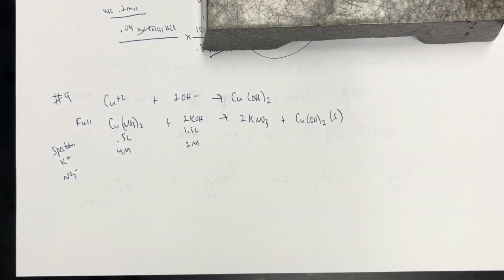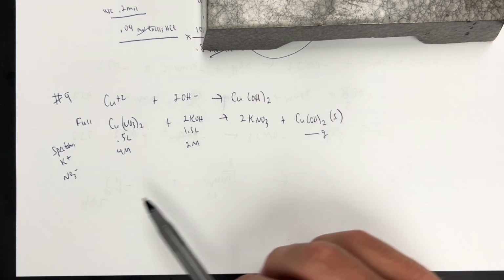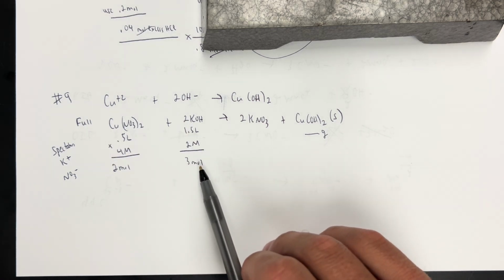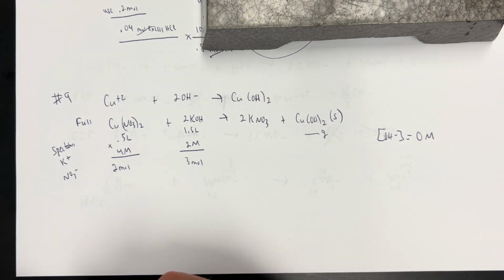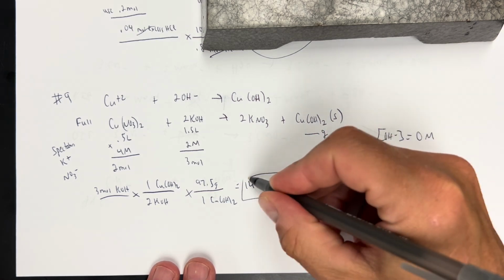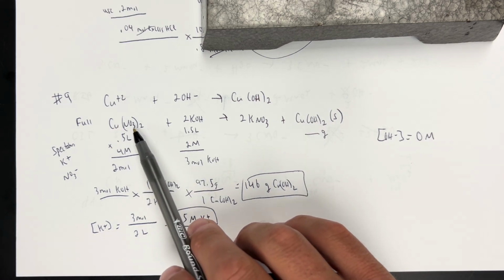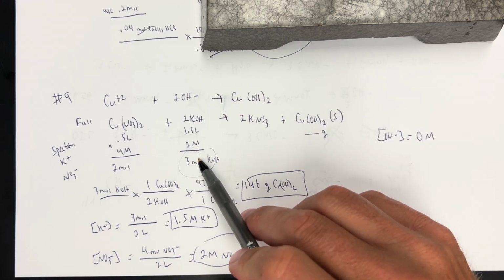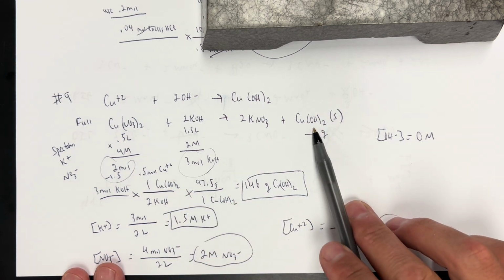Ch 4 Sol Stoich Rev #9